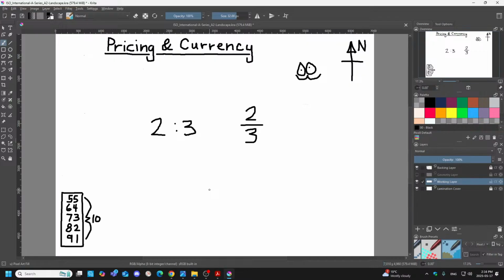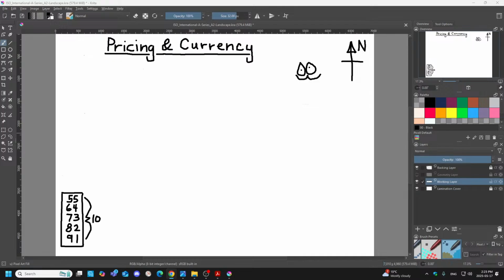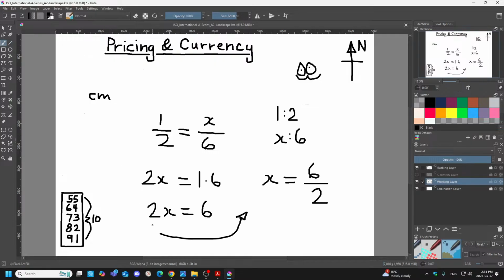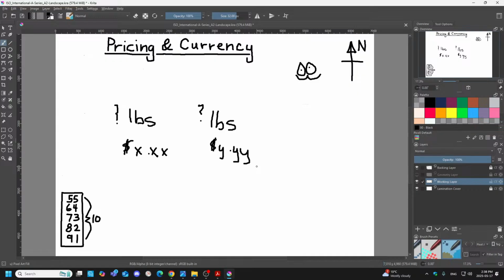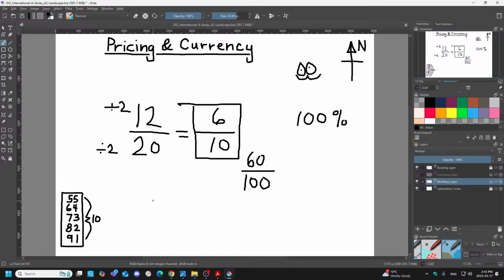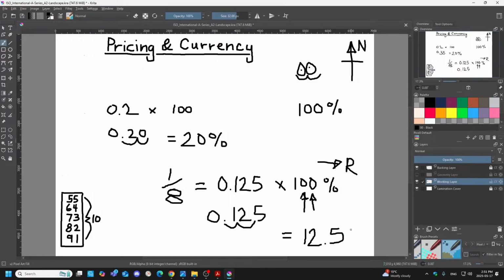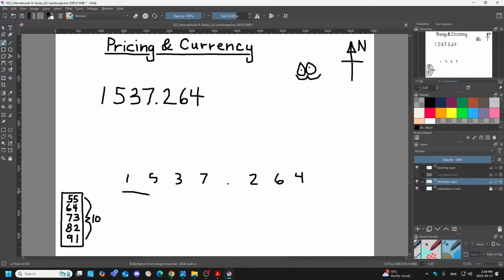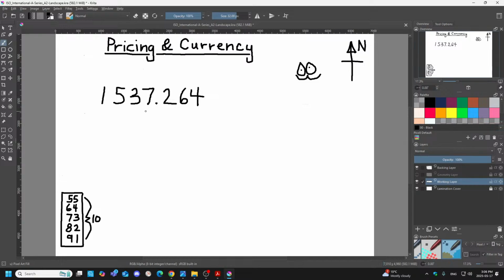"Definitions: Ratios, Proportions and Currency" | Unit 1 learningmaths | PTI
Title: "Definitions: Ratios, Proportions and Currency" | Unit 1 learningmaths | PTI

Description: AI Overview - Definitions in Mathematics

What is a ratio in Mathematics?

In math, a ratio is a comparison between two or more quantities, expressing their relationship to one another. It can be written using a colon (a:b), a fraction (a/b), or the word "to" (a to b). Ratios are often used to compare sizes, amounts, or quantities within a group.

Comparison:
Ratios show how one quantity relates to another, whether it's larger, smaller, or equal in size.

Equivalent Ratios:
Just like fractions, ratios can be simplified to their lowest terms without changing the comparison. For example, 2:4 is equivalent to 1:2.

Applications:
Ratios are used in various real-world scenarios, such as scaling drawings, dividing quantities, and comparing different rates.

What is a proportional relationship in Mathematics?

A proportional relationship in mathematics refers to a relationship between two variables where one variable is always a constant multiple of the other. This means the ratio between the two variables remains constant, regardless of how much those variables change. In other words, when one variable increases, the other increases proportionally, and when one variable decreases, the other decreases proportionally, maintaining the same ratio.

Key characteristics of a proportional relationship:

Constant Ratio:
The ratio between the two variables is always the same. This constant ratio is often called the "constant of proportionality".

Equation:
Proportional relationships can be represented by an equation in the form y = kx, where 'y' and 'x' are the variables, and 'k' is the constant of proportionality.